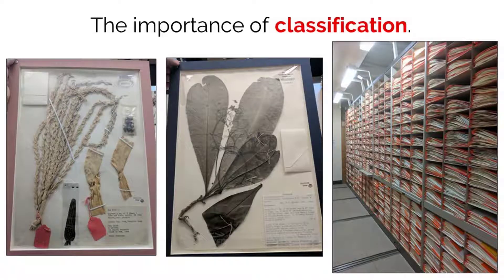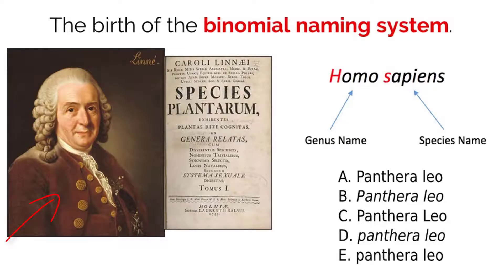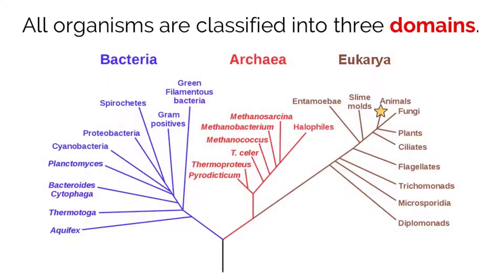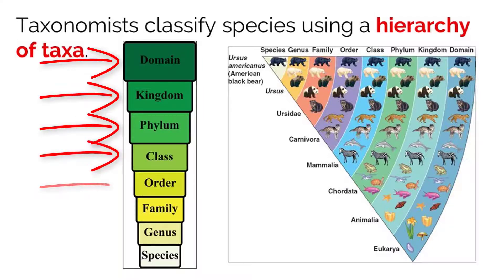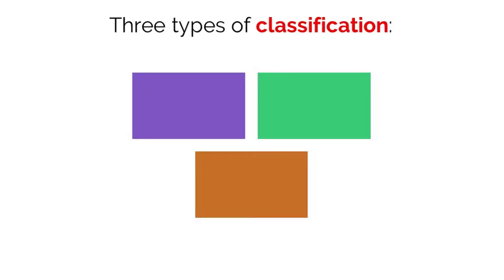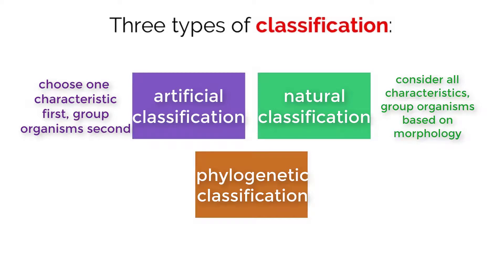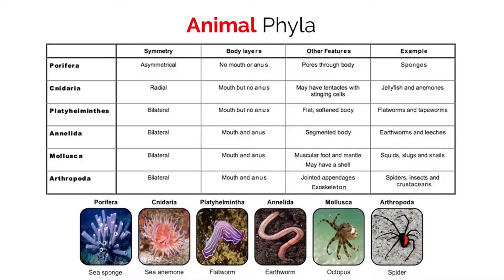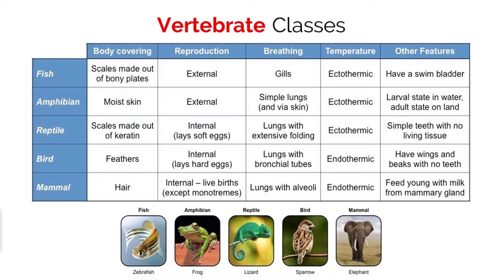Mr. Leonard's IB Biology Video Course - 5.3 Classification of Biodiversity (handout in description)